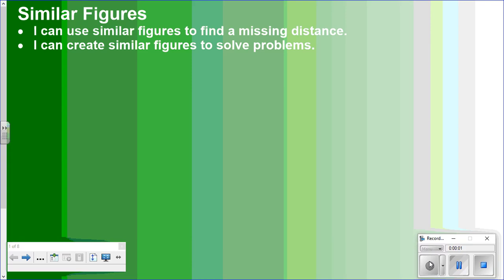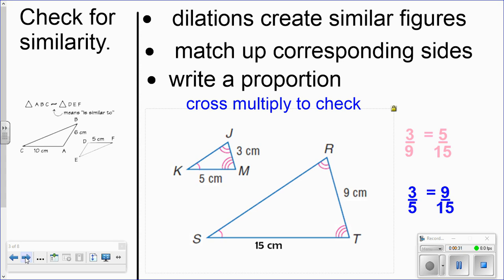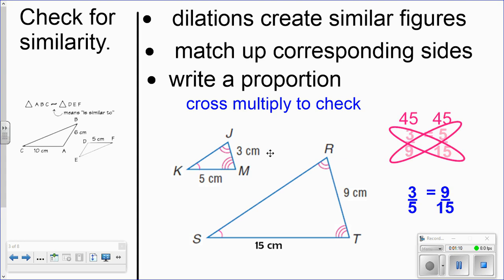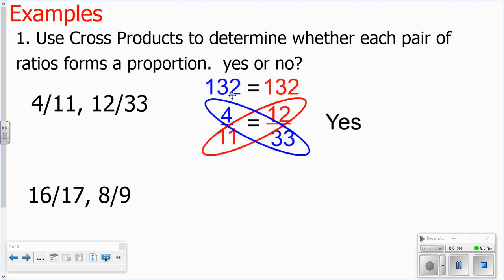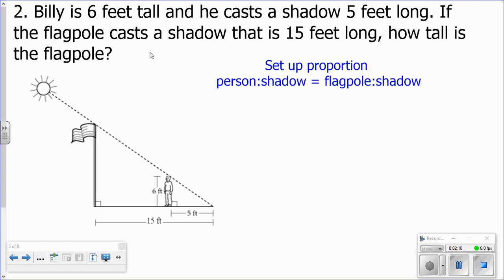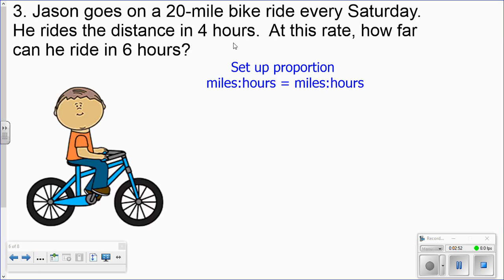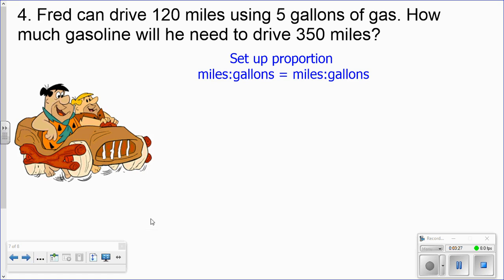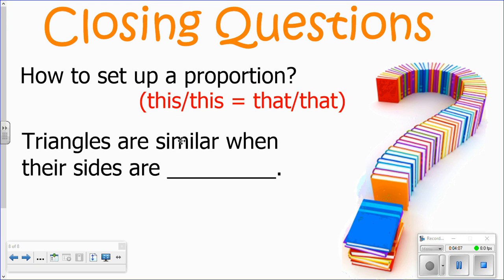2.11 Similar Figures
Similar Figures
Use similar figures to find a missing distance.
Create similar figures to solve problems.